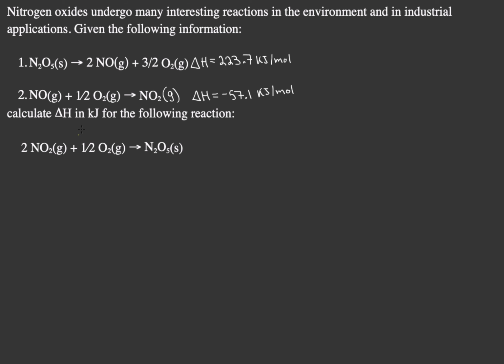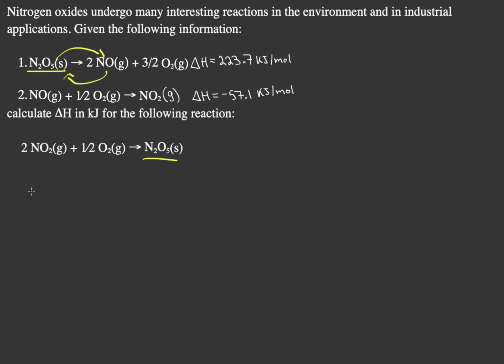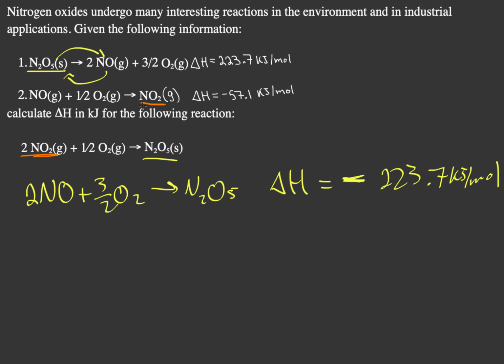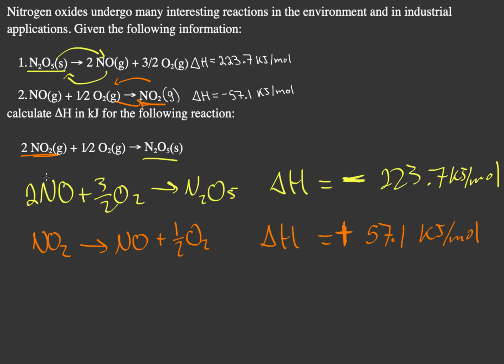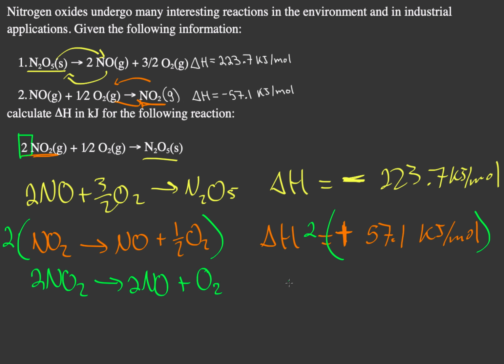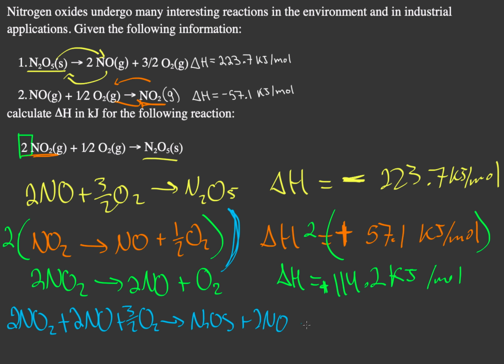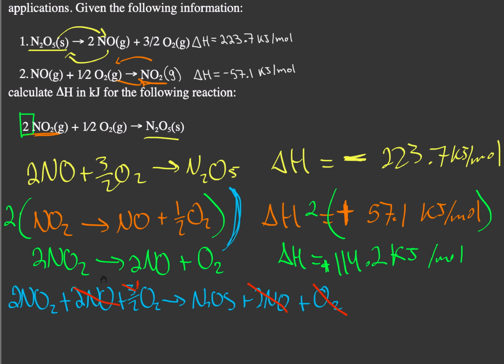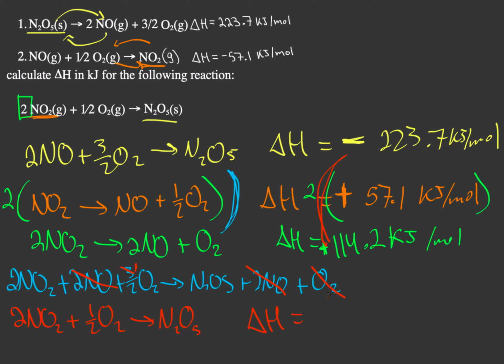Using Hess's Law to find enthalpy change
This video covers how to manipulate equations in order to find the enthalpy change of a specific reaction.